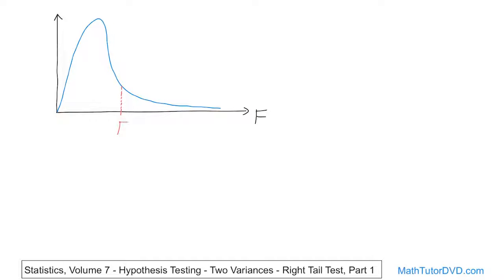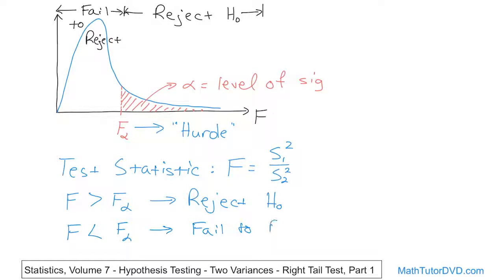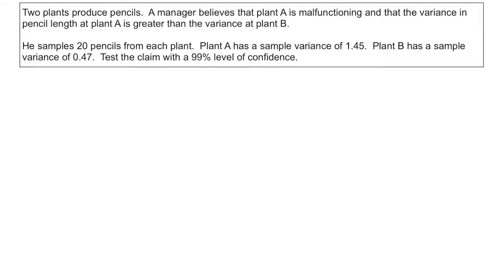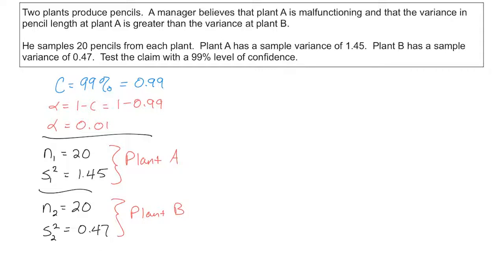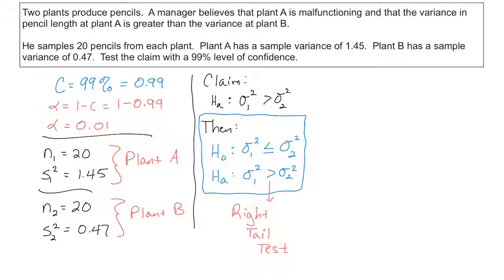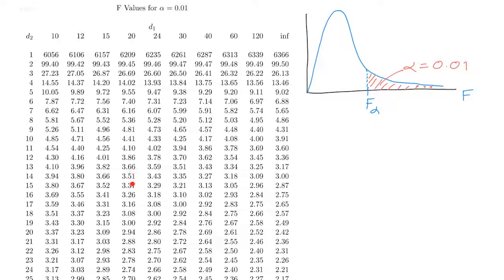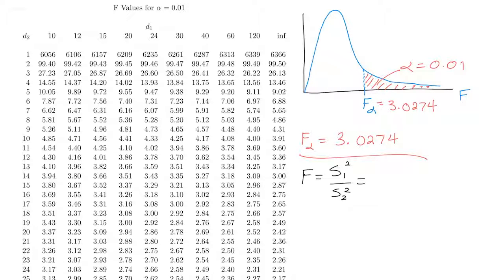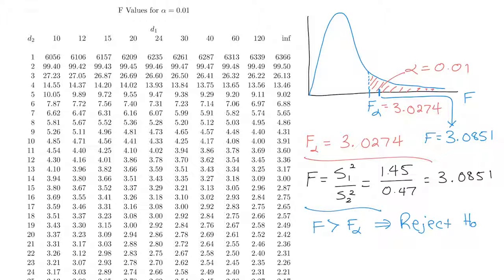Statistics, Vol 7 Lesson 3 Hypothesis Testing with Two Variances, Right Tail Test, Part 1